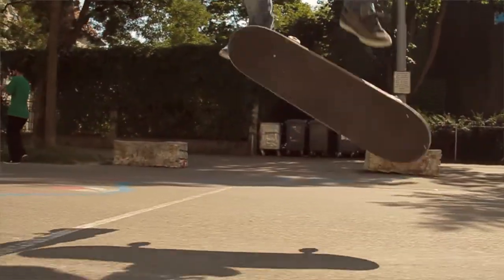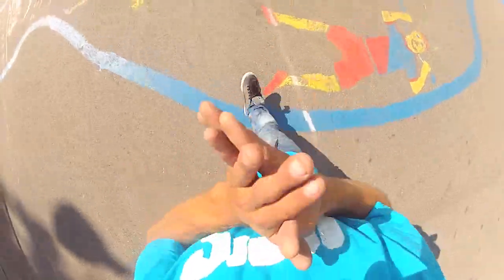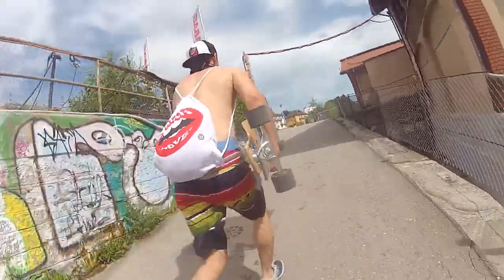30 sec of - Happy Ivo - Happy Love - by Gummilove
IT'S ON -- IT'S LOVE -- IT'S SAFE! 12/13
Skate Action: Happy Ivo